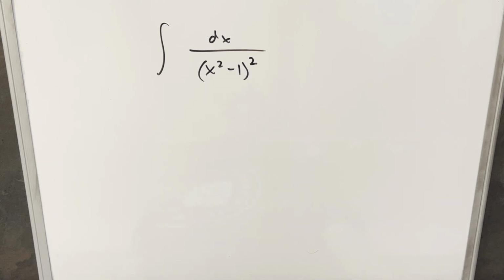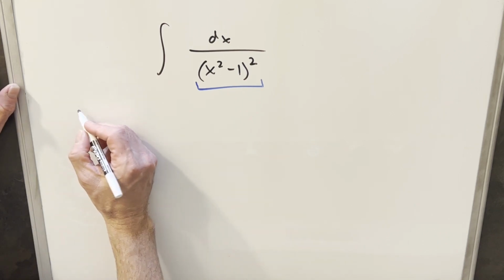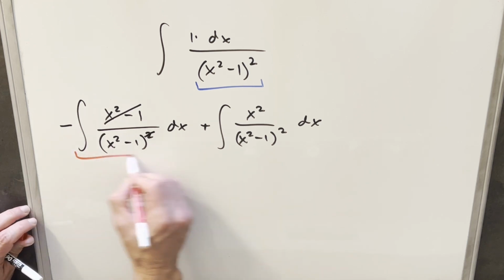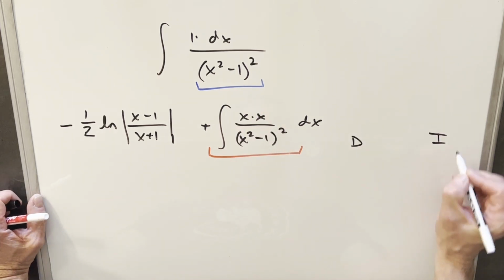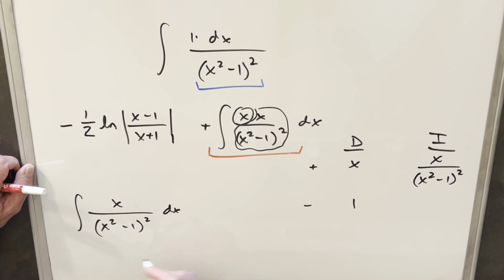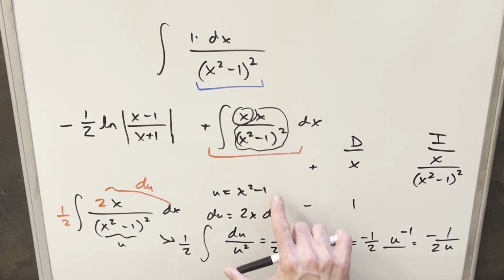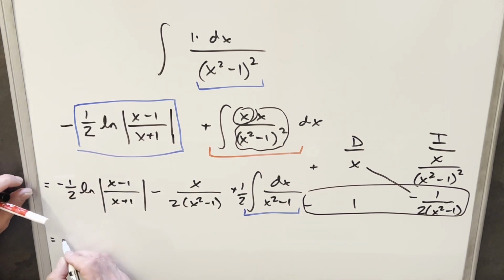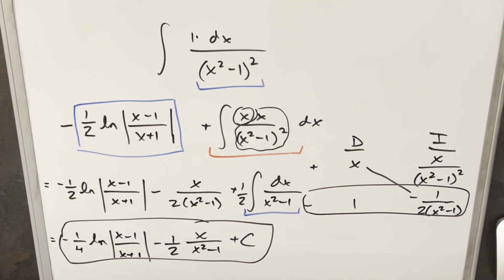Look out for problems and pitfalls